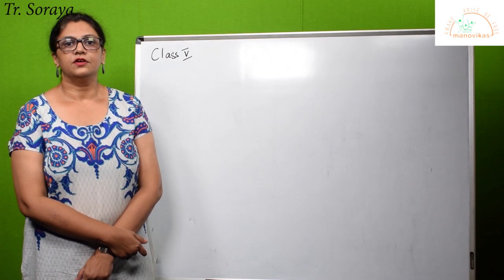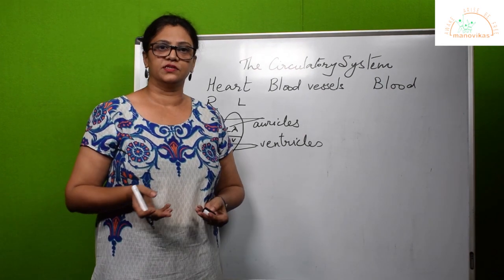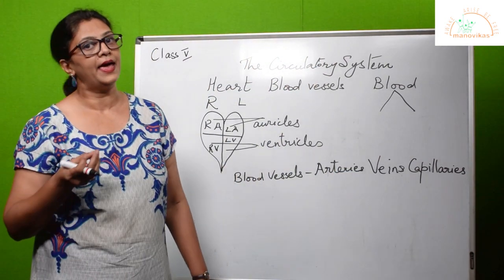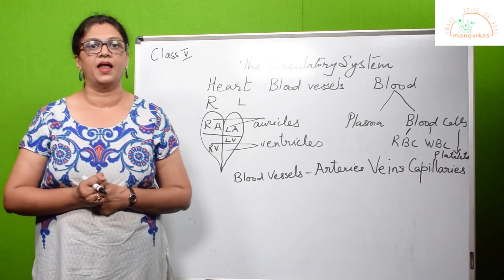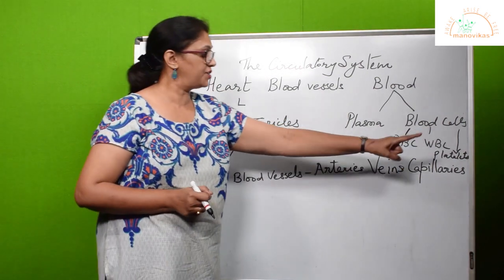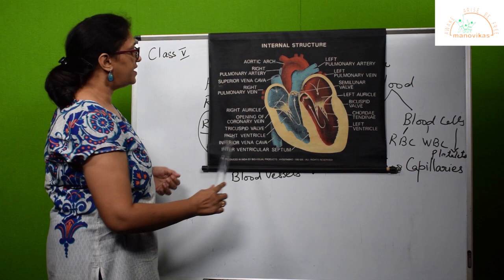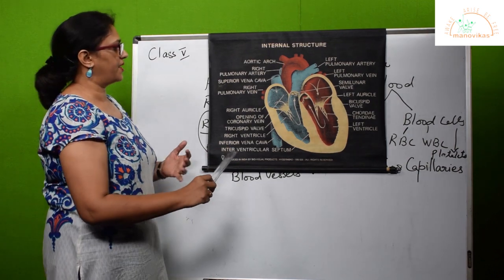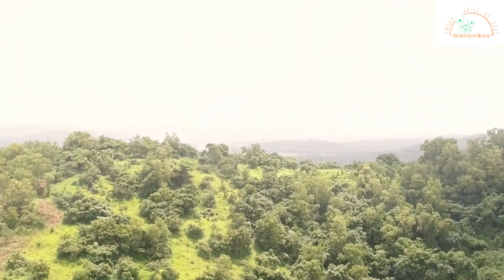Class V- Science